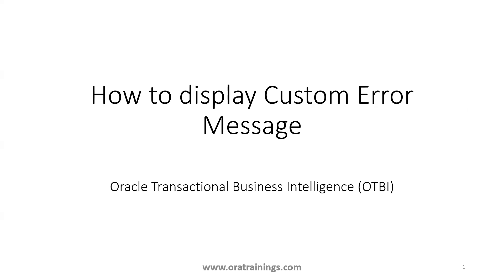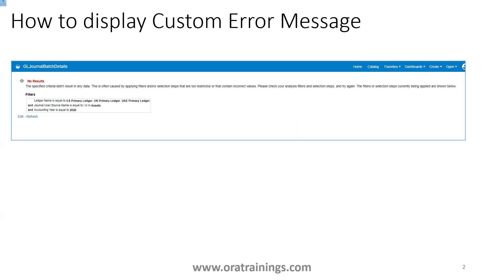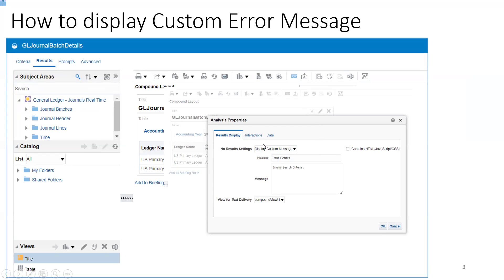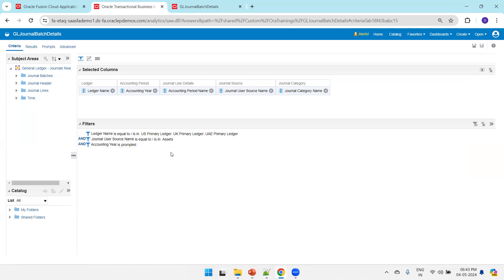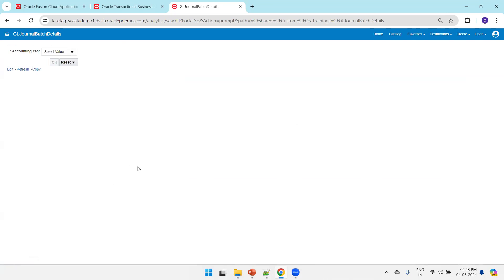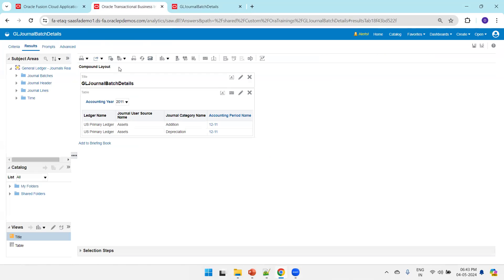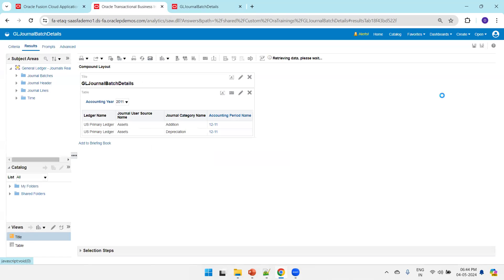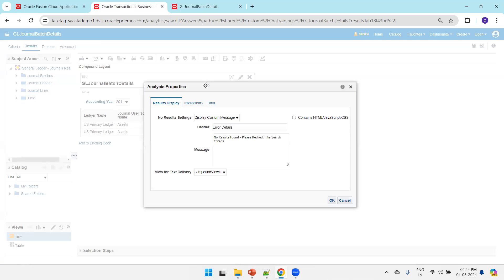How to display Custom Error Message in OTBI - Oracle Fusion